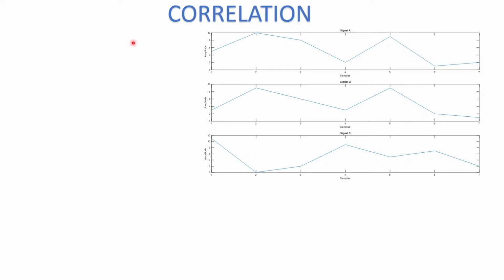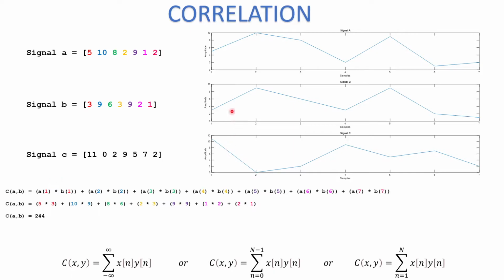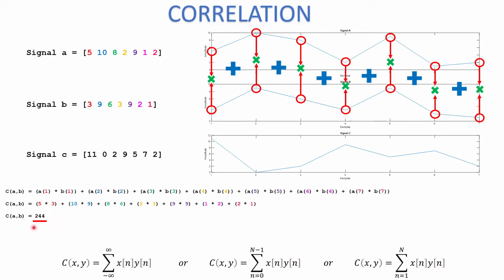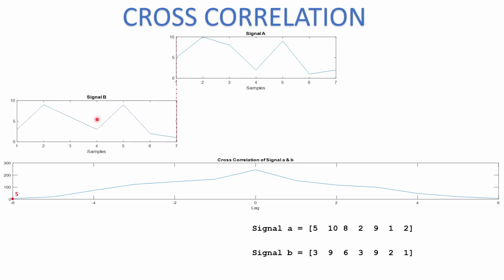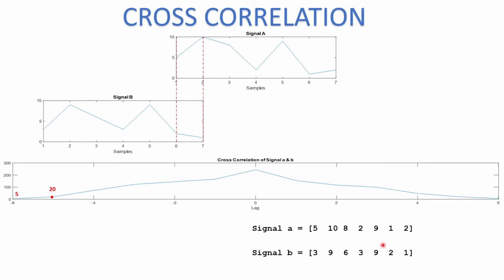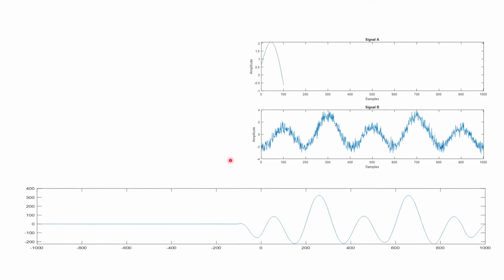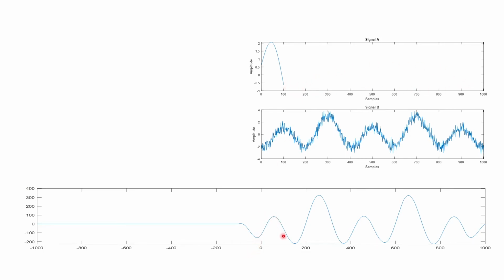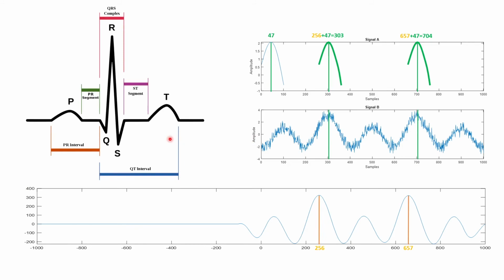Correlation & Cross Correlation Explained